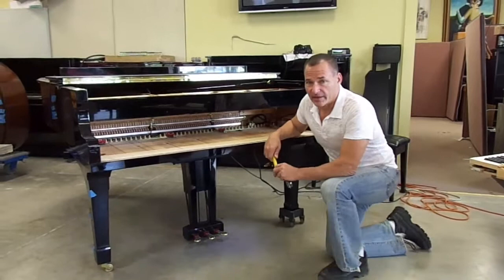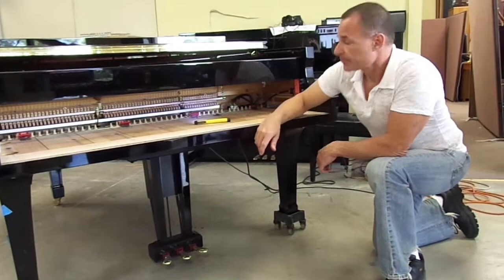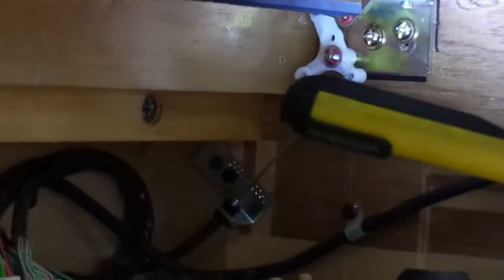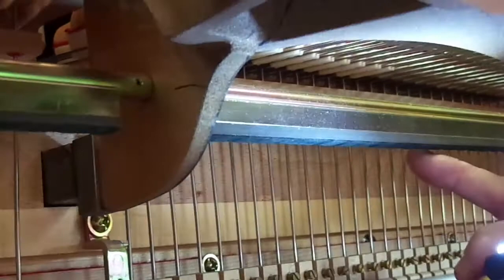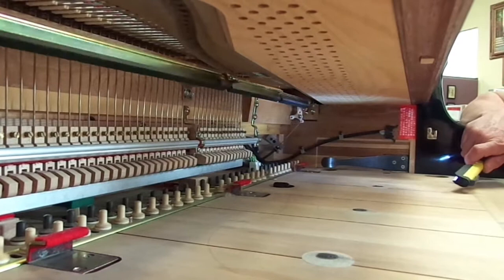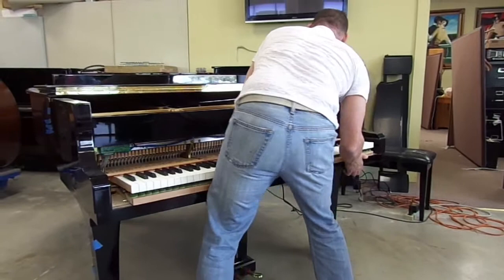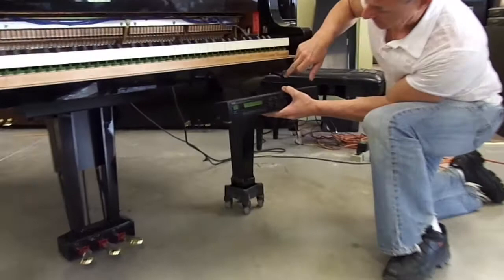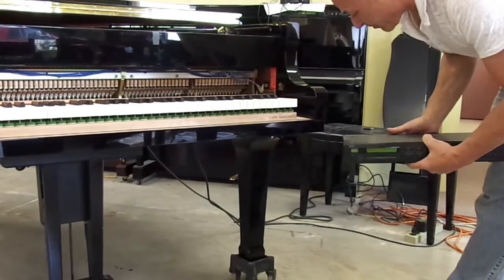Yamaha C3 for Francois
Russell demonstrating a Yamaha factory mute rail installation on a Yamaha C3 grand piano. The Mute rail was removed from a 2005 Yamaha C3 and installed on this mid 1990's C3. A PianoDisc actuator is used in lieu of that Yamaha electric motor. If you would like to contact PianoOutlet, or obtain more information about our inventory & services, visit our